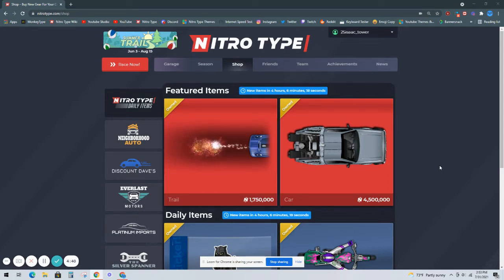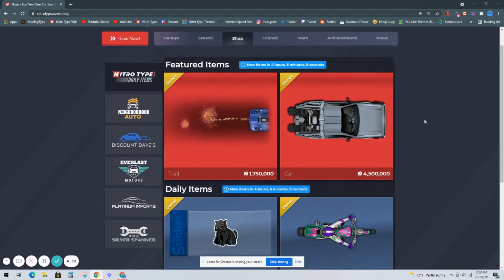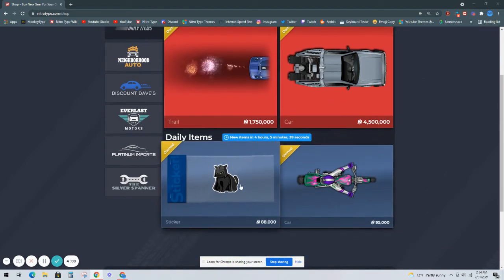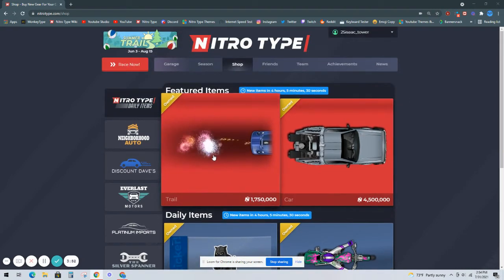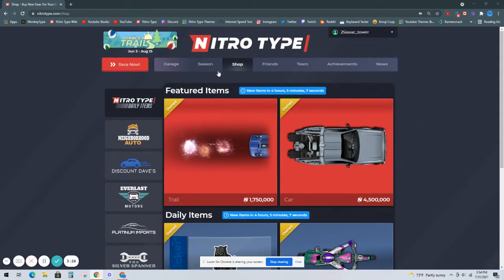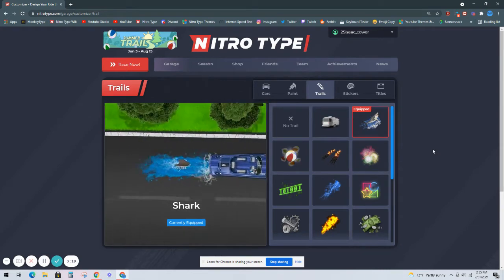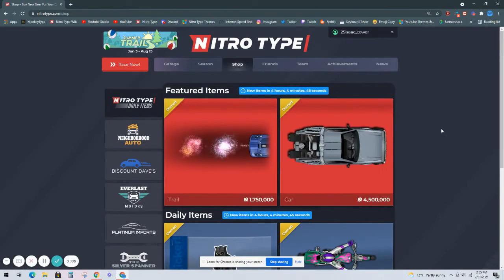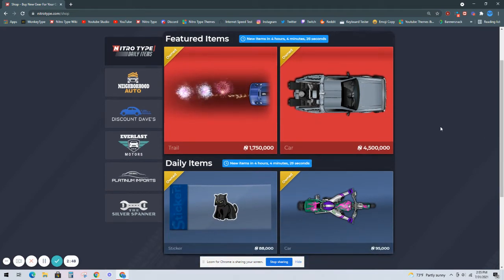How to legitimately make your Nitro Type cash last longer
In this video, I go over the fine art of saving Nitro Type cash. Enjoy!